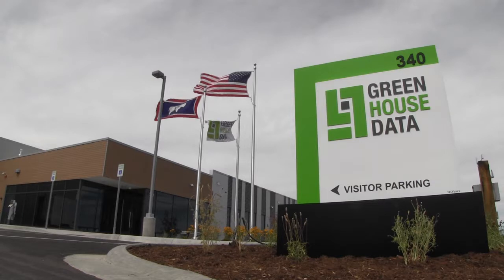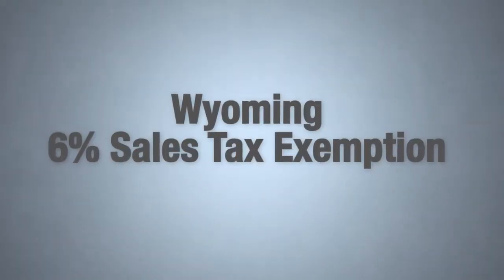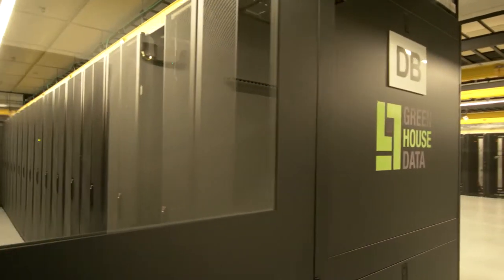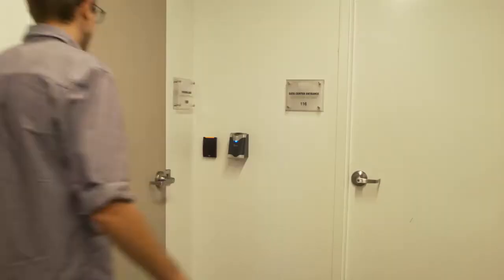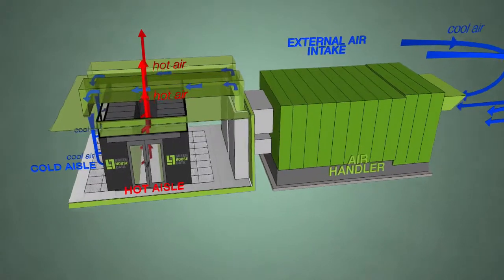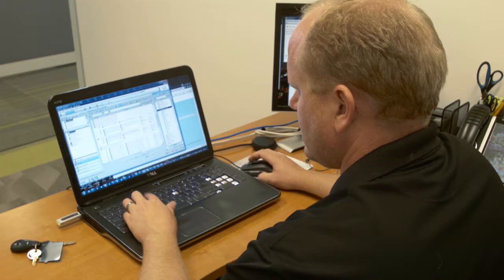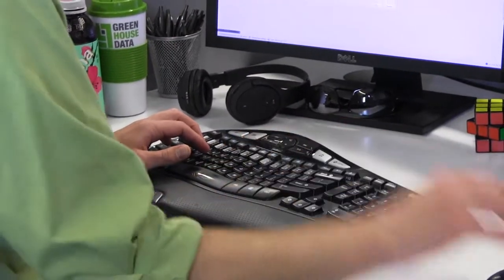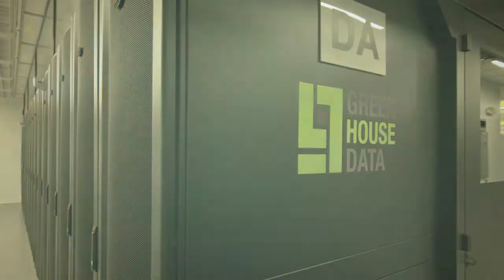Layer Cake Creative - Green House Data Cheyenne, Wyoming Video 2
This video was produced by Layer Cake Creative for our client Green House Data. It is the second of two video marketing pieces designed to promote their new co-location facility in Cheyenne, Wyoming.